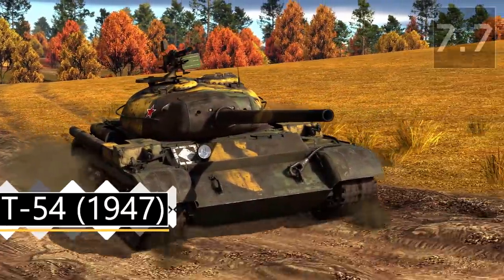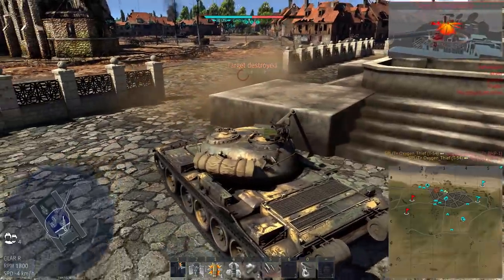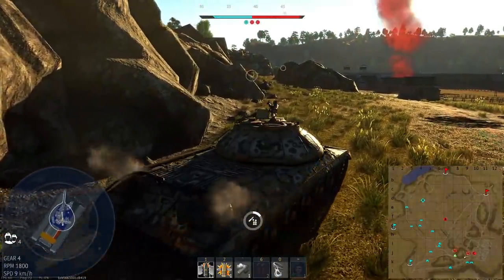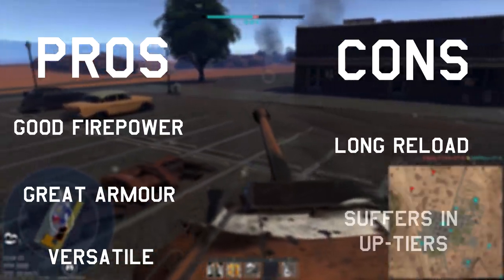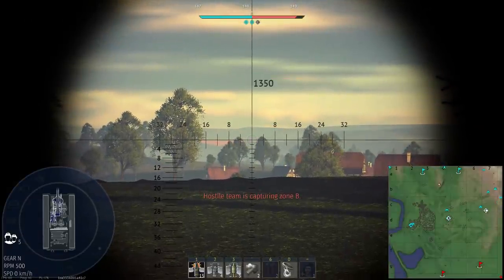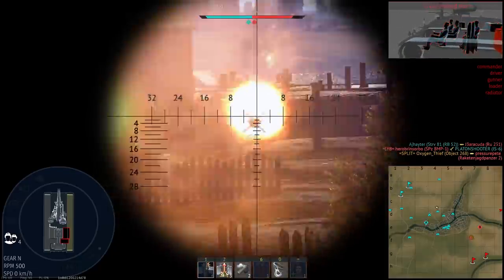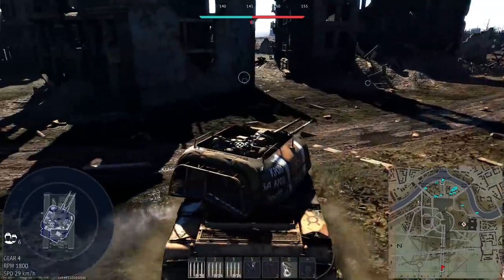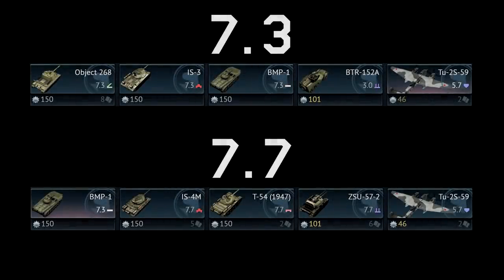War Thunder: Russian ground forces Tier V - Review and Analysis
Want something fancy, original and aircraft/tank related for your wall?

At 6-50 I meant to say 1947 :^(

Skins used in the video!

T-54 1951- [Chimera]
IS-3 [IS-3, winter camouflage, 7th Guards Tank Corps]
IS-3 [Tundra]
BMP-1 [Shark Mouth]
IS-7 [27th Guards Mechanized Regiment]

Check out my mans Lubu, he makes a lot of historical skins

0:00 Intro
0:52 T-54 (1947)
4:42 T-54 (1949)
6:57 T-54 (1951)
8:41 IS-3
14:00 IS-4M
17:39 BMP-1
22:16 SU-122-54
26:40 Object 268
30:06 ZSU-57-2
34:54 IS-7
35:50 Object 120
38:45 Outro

If you have any requests or suggestions please leave them below! I'm always looking to improve the channel, I read through every comment and they're all greatly appreciated-

I have purchased a licence to use the outro song 'Sweez' in my videos directly from the composer